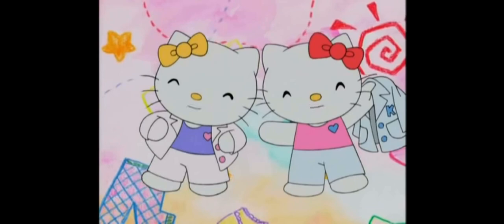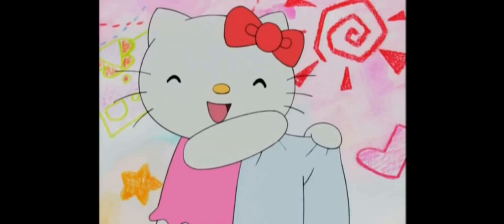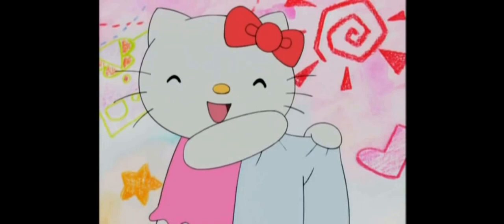Hello Kitty Song // Changing Clothes All By Ourselves!!